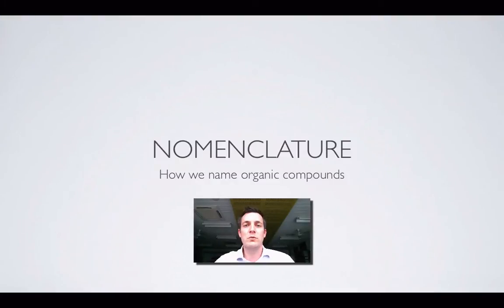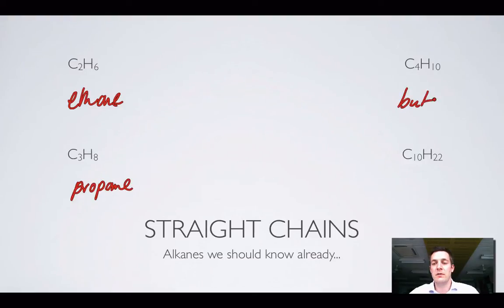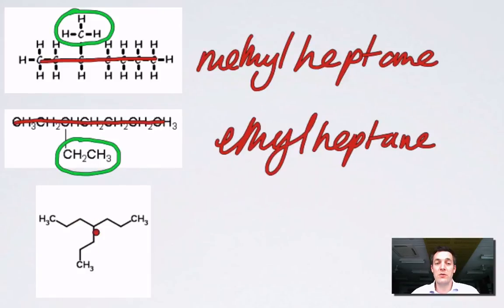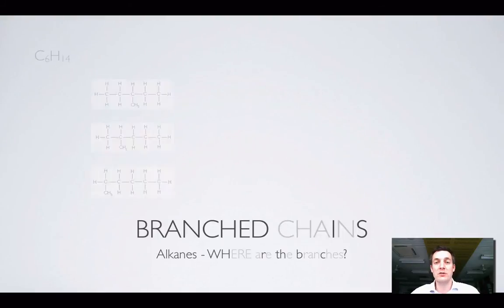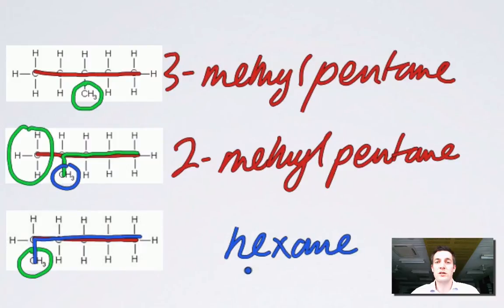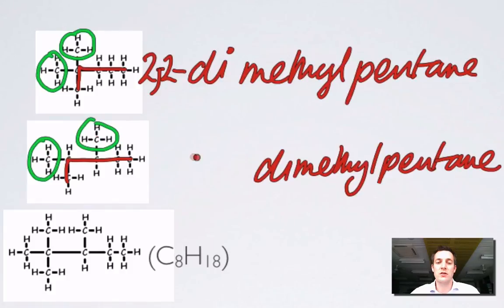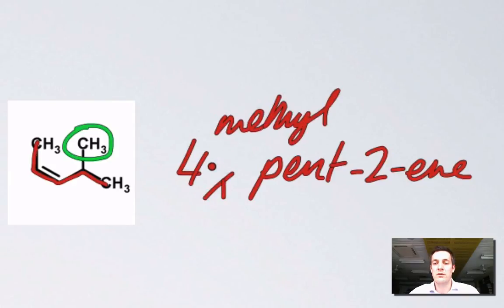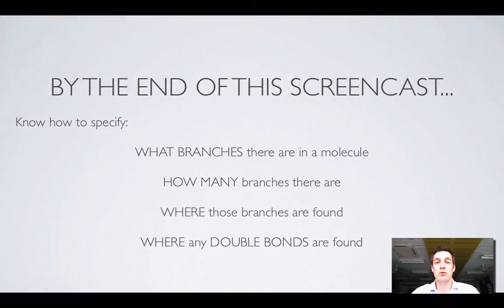5 Nomenclature 1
5th in a series of films about stage 2 organic chemistry. Covers the system of naming alkanes and alkenes, with straight and branched chains.